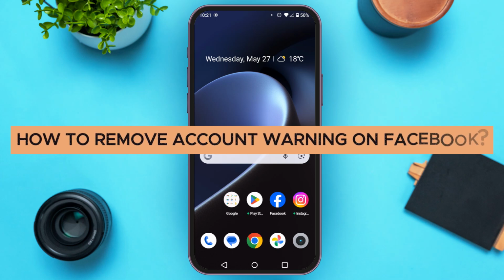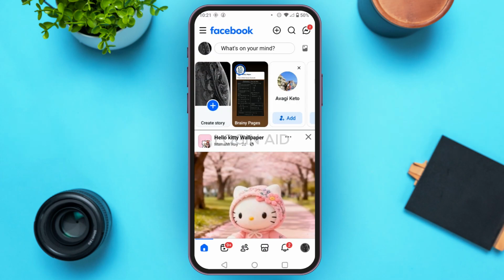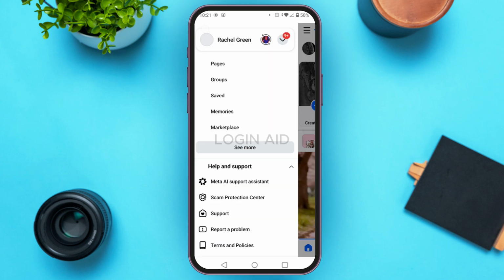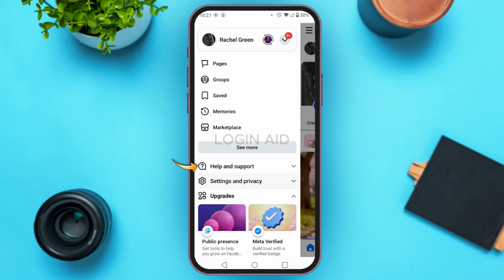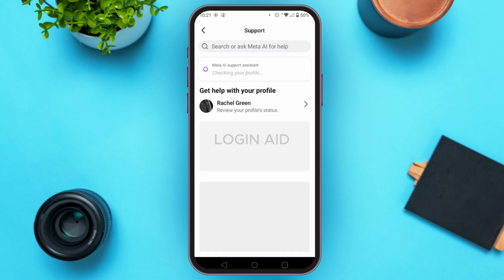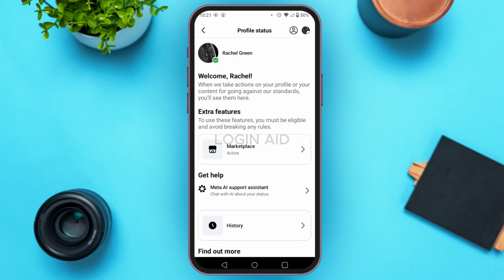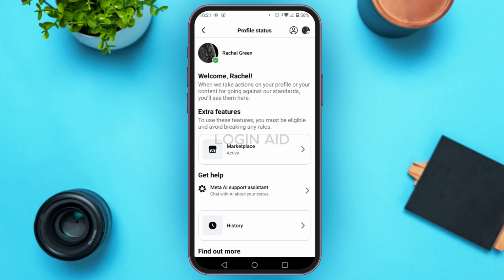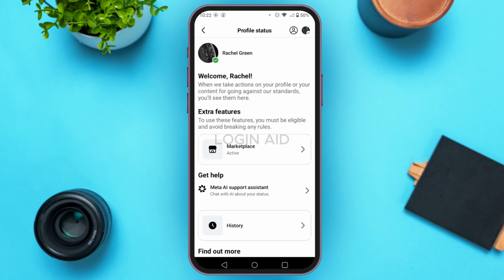How To Remove Account Warning On Facebook | Check Facebook Profile Status 2026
Want to remove the account warning on Facebook? Learn how to check for Facebook community violation notices, fix Facebook profile warnings, check Facebook account status, and request a review for Facebook warnings.